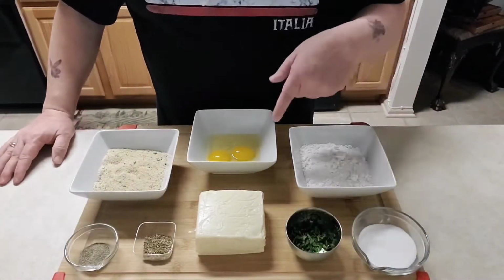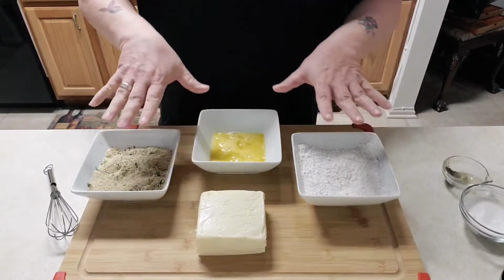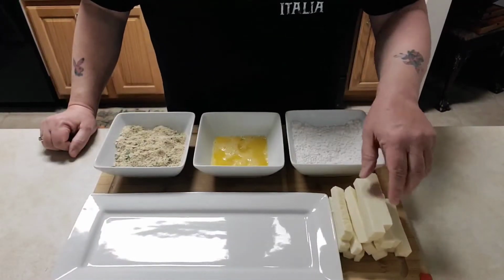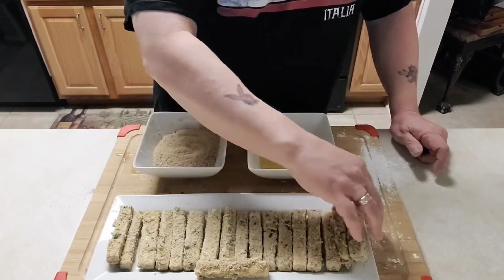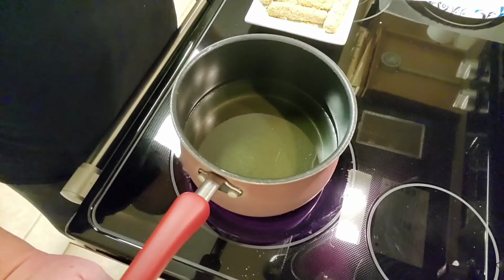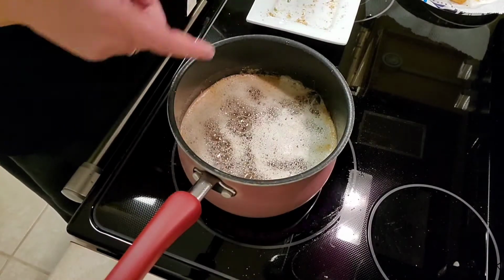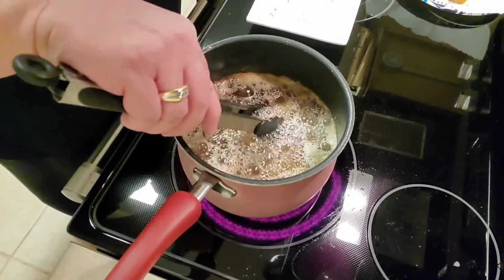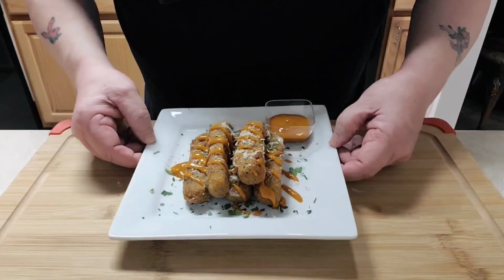6-11-22 Mozzarella sticks and black truffle hot sauce, delicious!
If you've ever wondered how to make homemade mozzarella sticks watch my video and I'll teach you!! These are so simple to make. Enjoy!

Mozzarella sticks

Ingredients:

- 1 lbs of Mozzarella cheese
- 1 cup of all purpose flour
- 2 eggs (more if needed)
- 2 cups of bread crumbs
- 1 tbsp of oregano
- 2 tbsp of parsley
- salt.